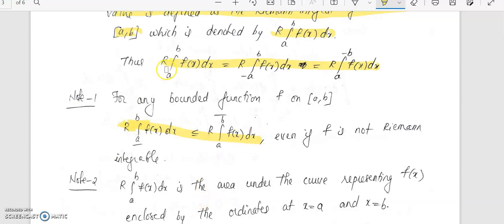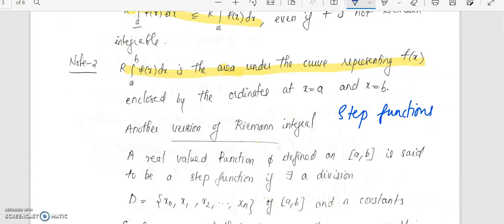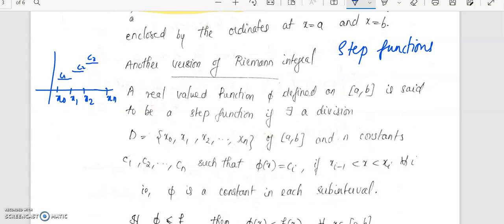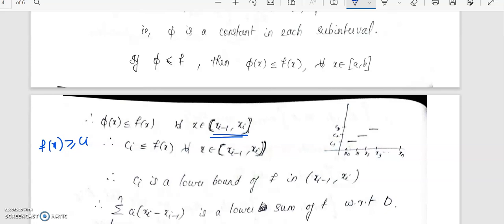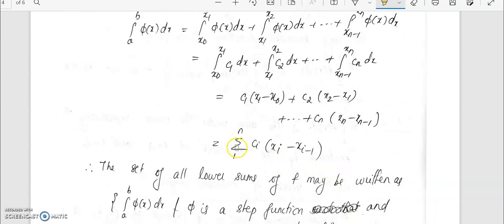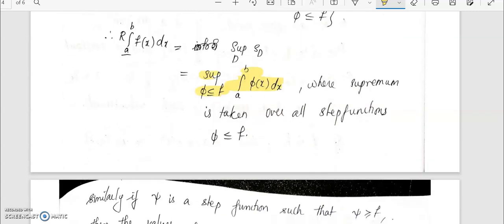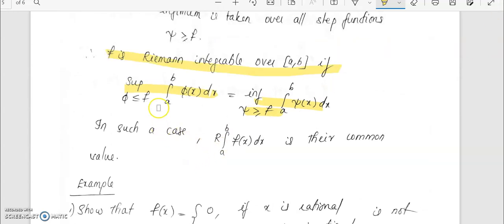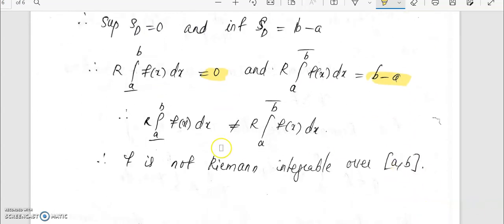measure & integration 23 part-2 || MS